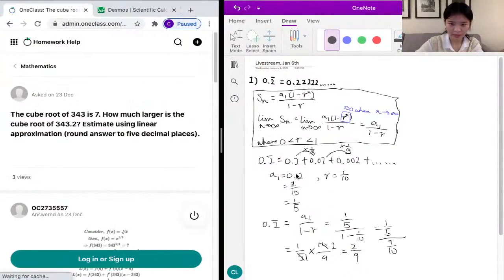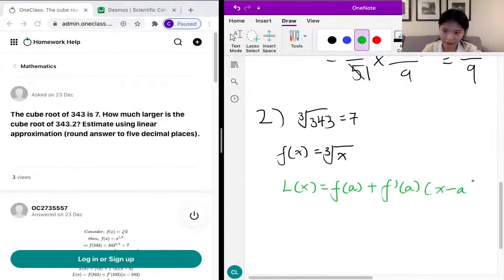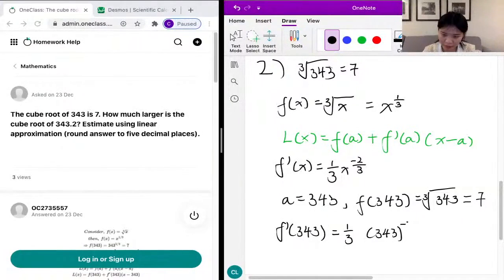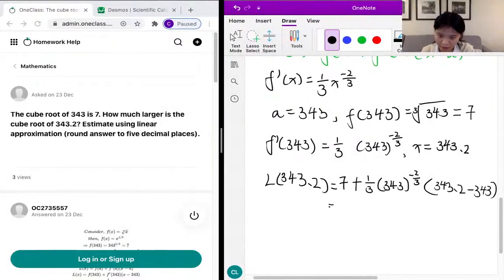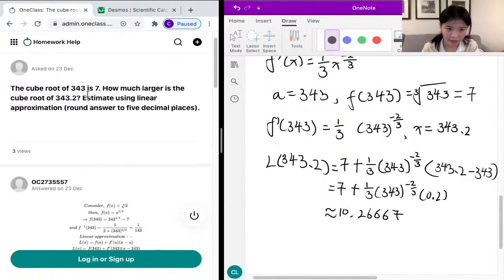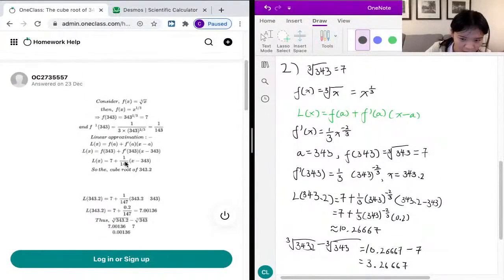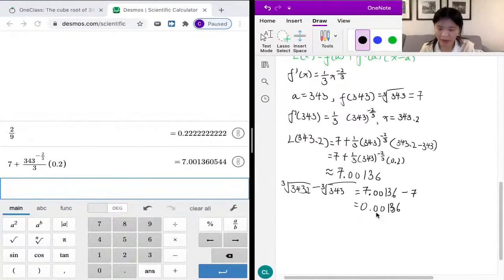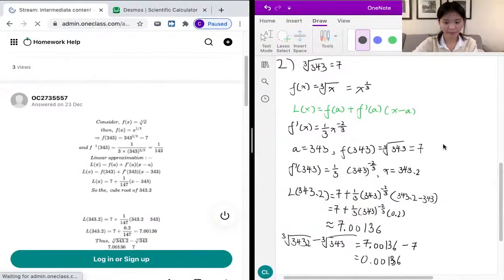The cube root of 343 is 7 How much larger is the cube root of 3432? Estimate using linear approxim